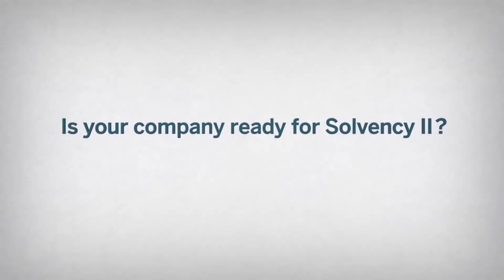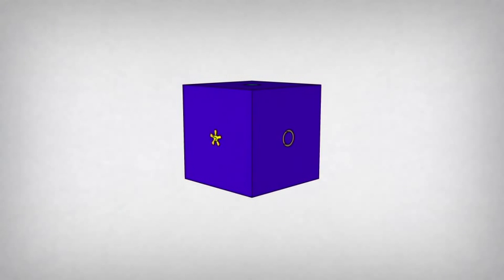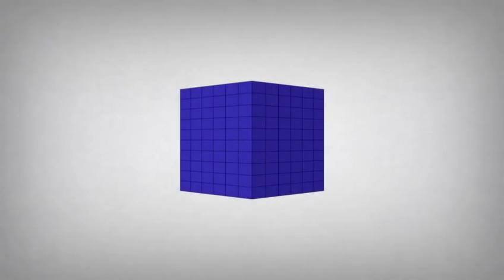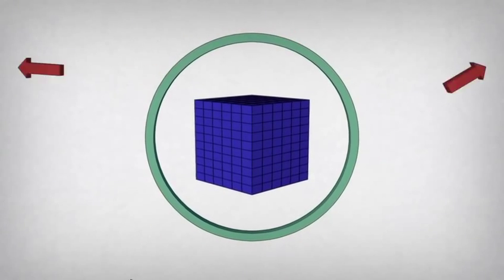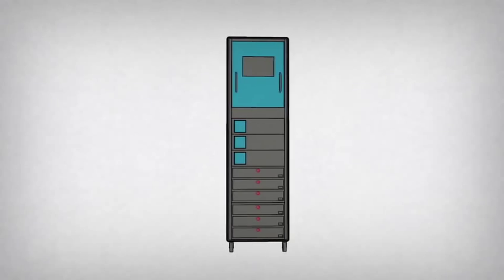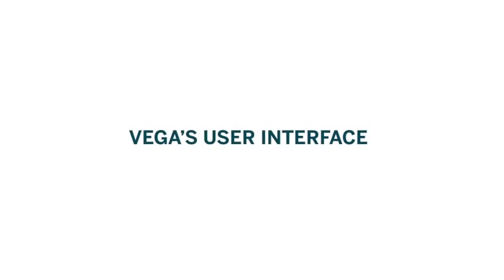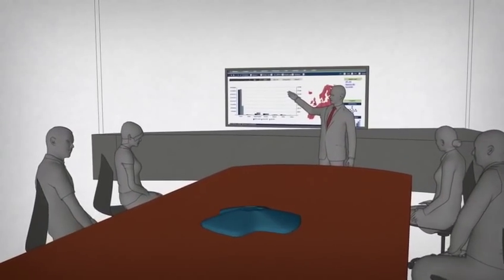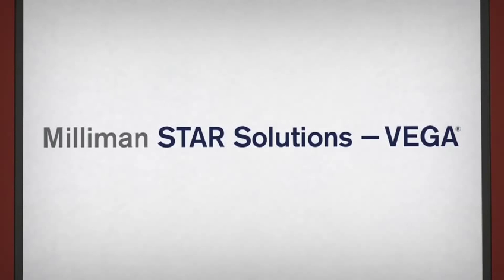Milliman STAR Solutions-Vega®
Vega brings together real-world, hands-on Solvency II migration experience with rock-solid, state-of-the-art IT to create the most robust, powerful analysis and reporting solution on the market today.

Video transcript
Solvency II is not only rewriting the rules that govern almost every aspect of how insurance companies do business, it's redrawing the competitive landscape for the industry. Those who prepare to meet the new regulatory challenges head-on will position their business for growth and innovation. Those who don't risk putting their business on shaky ground.

But to meet these challenges, you need more than a set of reporting templates; you need a tool that helps you run your business. That's why we created Milliman STAR Solutions-Vega®. Vega brings together real-world, hands-on Solvency II migration experience with rock-solid, state-of-the-art IT to create the most robust, powerful analysis and reporting solution on the market today.

Vega was designed with your needs in mind. That's why we made it compatible with all actuarial and data systems. We also made it multi-user and multi-site, so that all the stakeholders involved in the production, analysis, and validation process can participate through an intuitive web-based interface. This allows all departments to get a detailed, global view of the entire operation.

Vega's flexibility also extends to its robust reporting functions, offering multiple, user-defined analysis and reporting at different levels within the company. At Vega's core, reporting functions are powerful, secure and simple to use. Vega's cutting-edge, well-designed user interface enables the automation of EIOPA QRTs as well as customized reports.

Because Vega replaces the Standard Formula spreadsheet used for SCR calculation, it minimizes the operational risk associated with unsecured data flows. One of Vega's powerful features is its aggregation engine, which combines risk sub-modules to obtain the overall SCR. VEGA's aggregation engine can also integrate results derived separately from partial internal models. VEGA presents all the components of the capital calculation, and their interaction, in a clear and intuitive way. That means that your board and senior management can get better insight—quickly. In addition, the latest helper tabs provided by EIOPA are integrated into Vega, giving you a simple, effective way to get a clear picture of common enterprise risks. What's more, all of these calculations can be performed for solo entities or at a group level. But Vega's advantages don't stop there: Vega is built on a sophisticated insurance data framework that allows you to choose from either predefined data classification templates or to customize your own company-specific data framework. Vega incorporates a "download console," which not only gives you a simple way to import data from your accounting system or other data sources, it also assesses data quality by detecting internal inconsistencies and establishing cross-reconciliations between the different sources. And with Vega, your data sits on a central server. Besides providing long-term storage of results, centralizing the data also produces a clear audit trail of production calculations as well as providing authorization management at the highest levels. Vega's user interface was designed by IT pros working with seasoned Solvency II experts to maximize your power and flexibility in navigation, reporting, and analysis, but with tools and features that are easy to learn and use. With Vega, you can easily navigate across different dimensions of analysis and can choose to review and analyze your results in multiple ways: through the web-based interface, via ad-hoc or predefined reports, or in Excel®, using the supplied plug-in. And you have a full suite of reporting analysis options, which help explain and validate your results.

Vega anticipates the key question asked by senior management: "Why has our capital calculation changed?" With Vega you can quickly and confidently compare year over year, central value versus sensitivities, and calculation with Standard Formula parameters versus calculation with entity-specific parameters.

We've built a robust, powerful analysis and reporting solution, and we made it secure, flexible, and easy to implement and use.

Milliman's STAR Solutions--Vega is designed for Solvency II as well as an overall look at enterprise risk—not only to help you get ahead of the new regulations, but also to help you run your business better.